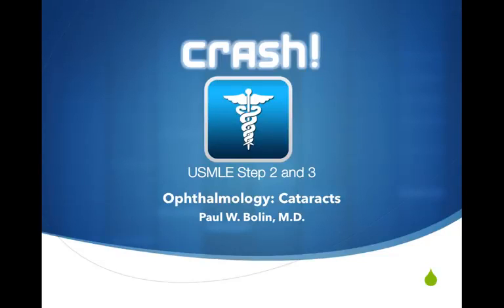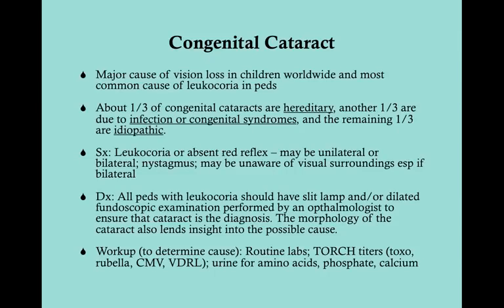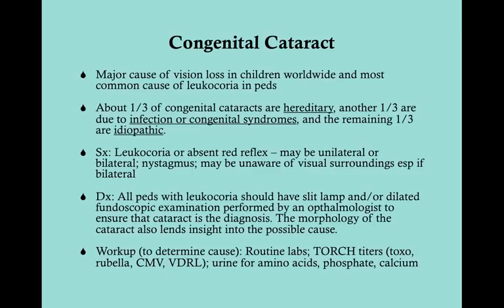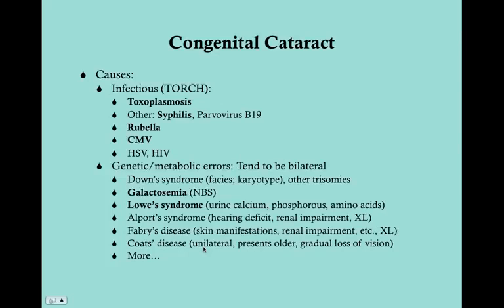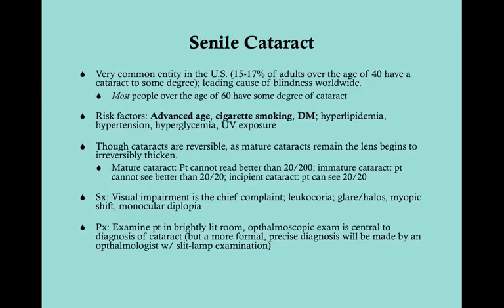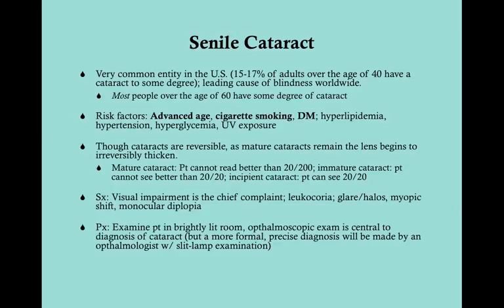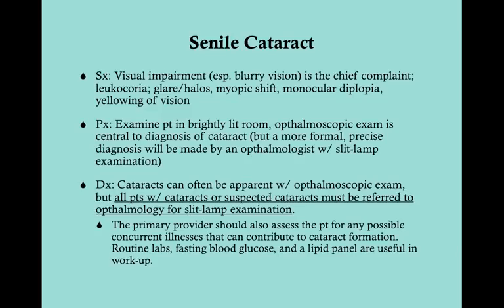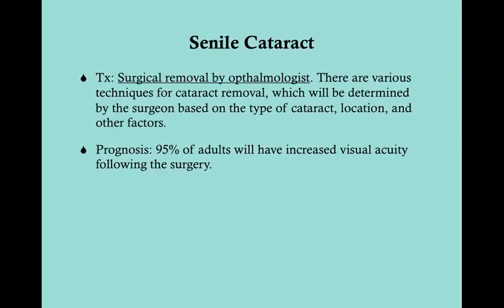Cataract CRASH! USMLE Step 2 and 3